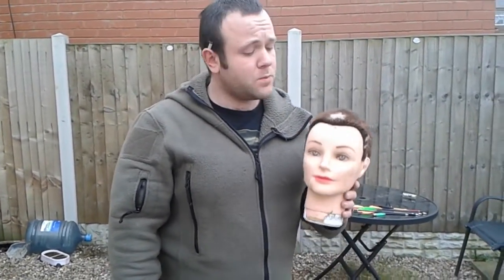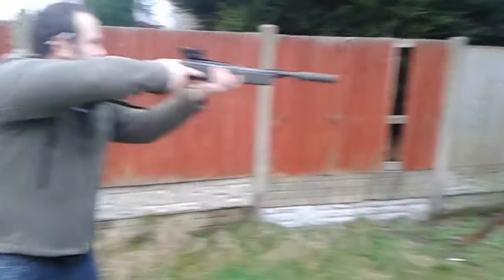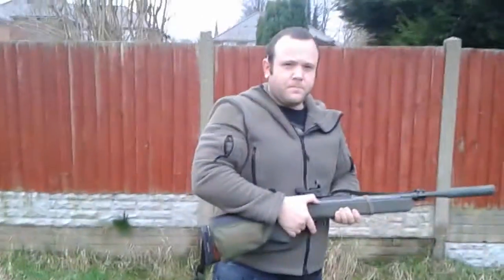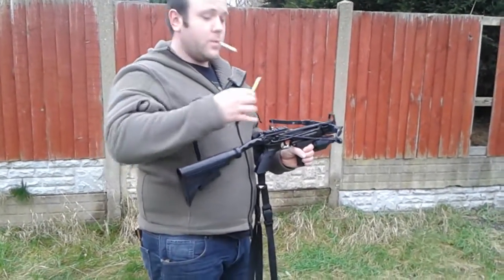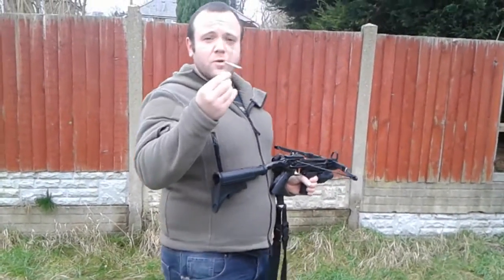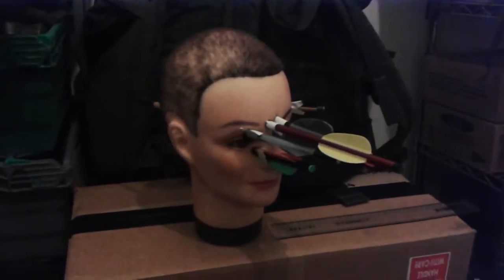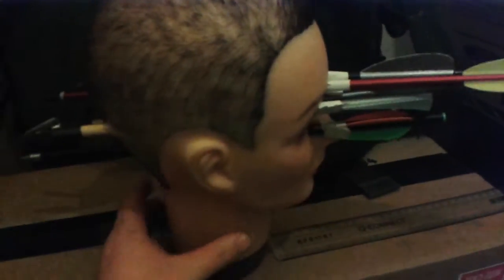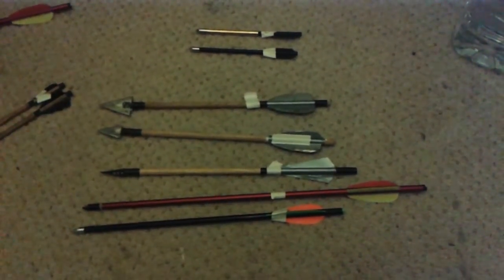Crossbow bolt penetration test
Testing homemade crossbow bolts against factory brought bolts